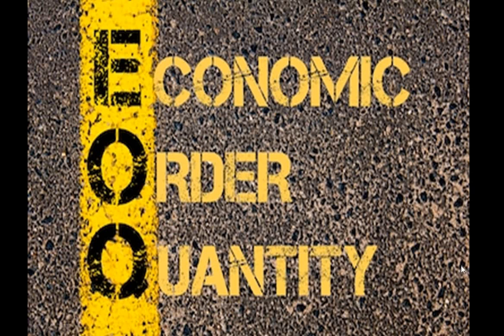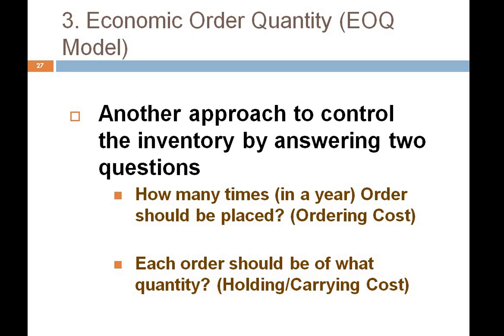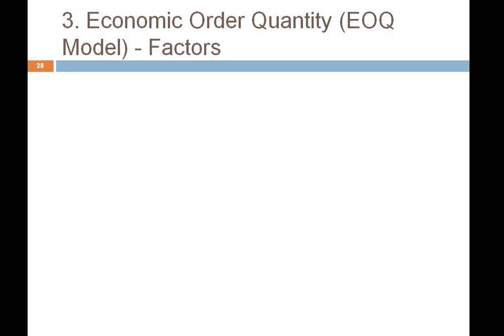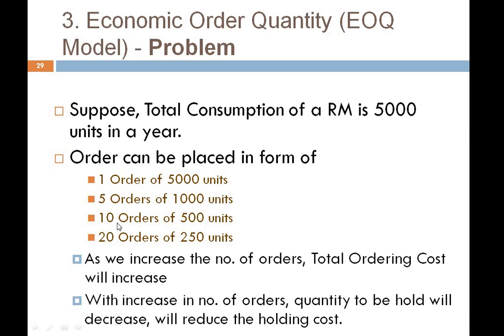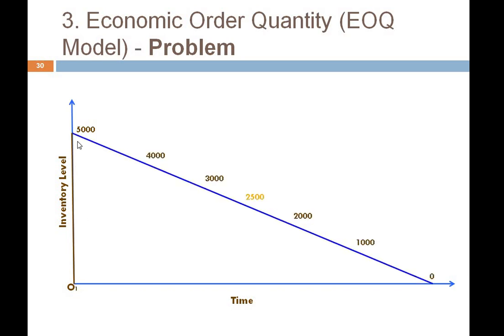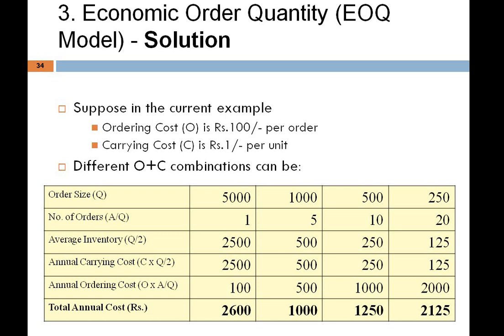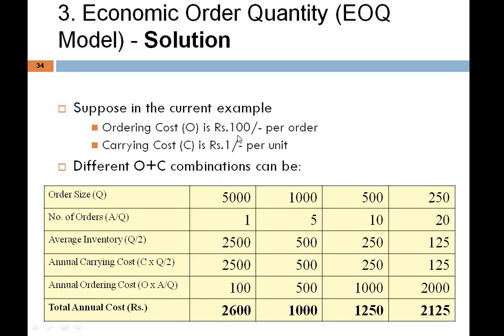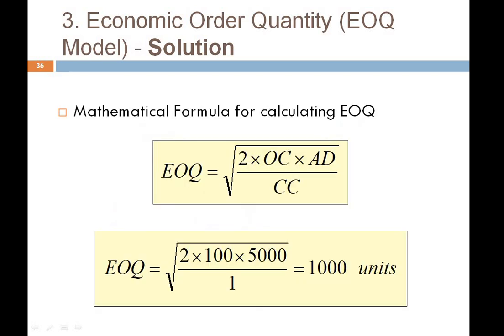EOQ | ECONOMIC ORDER QUANTITY | INVENTORY CONTROL TECHNIQUE | CONCEPTUAL FRAMEWORK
This video explains the theoretical & numerical concept,the rationale and logic behind the formula for calculation of EOQ. The various factors including holding and ordering costs are explained with practical example and includes the diagram and relationship between various costs. It is a part of the subject - Production and Operations Management for Management students.(BBA/MBA).